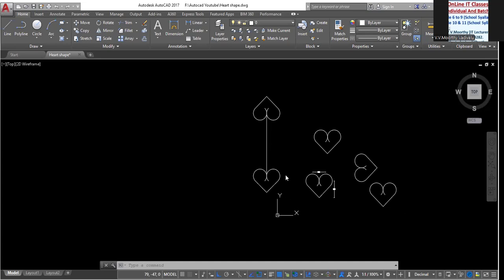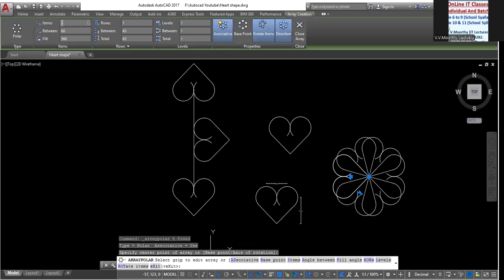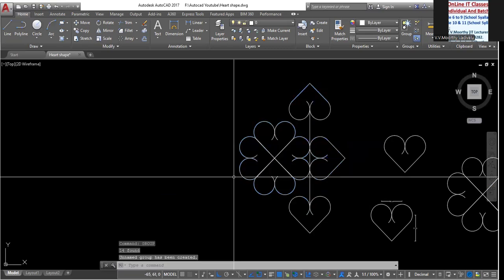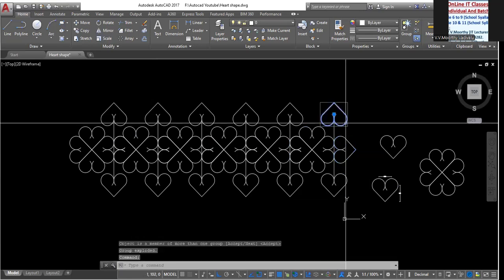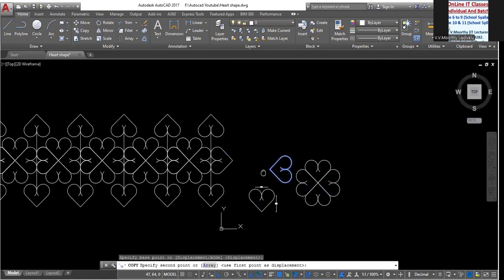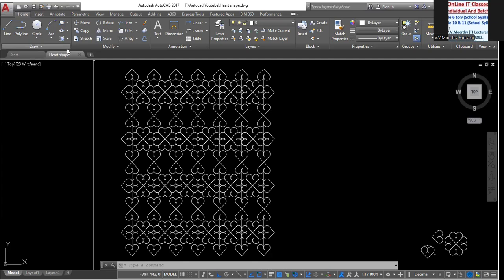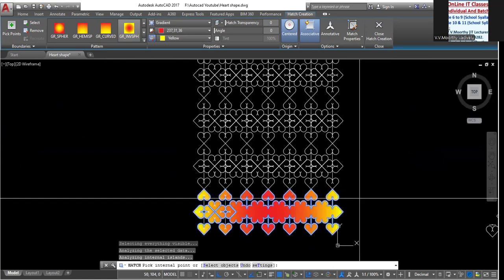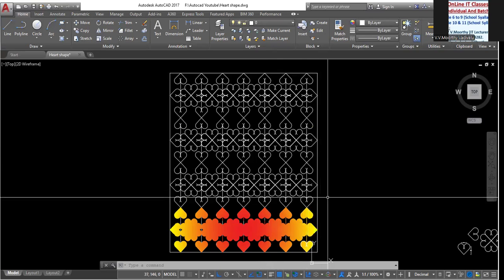Autocad Project -1 Balance Part.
Learn Autocad Project -1 Balance Part By : V.V.Moorthy.